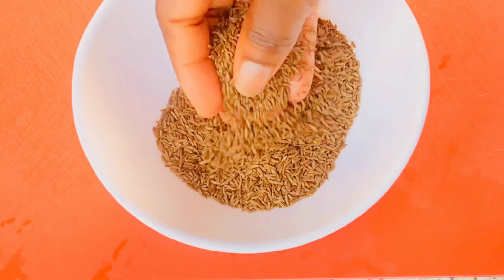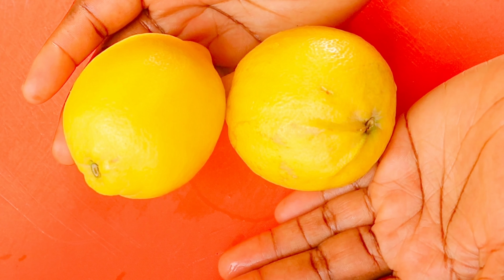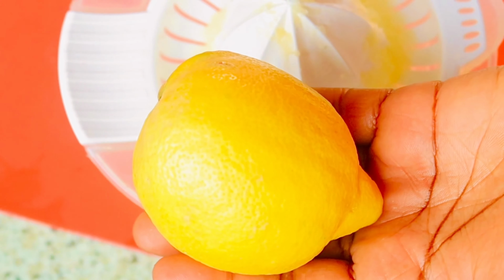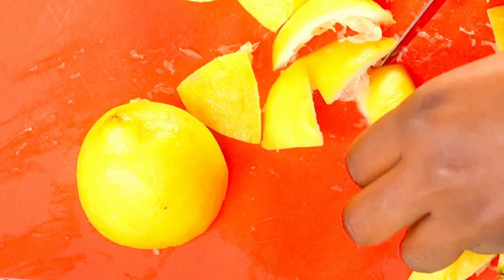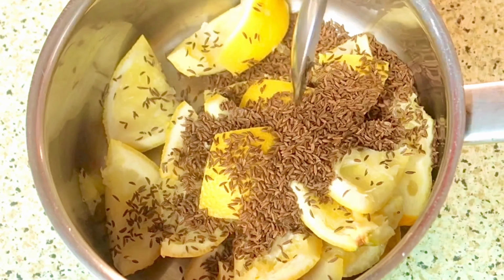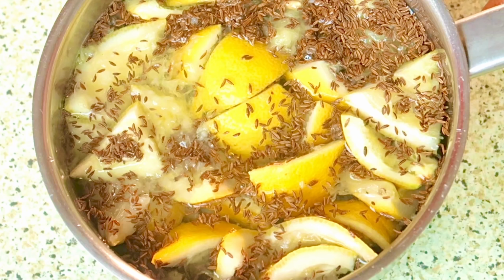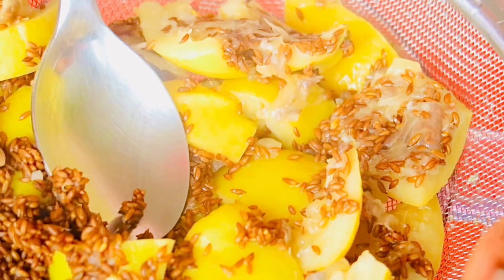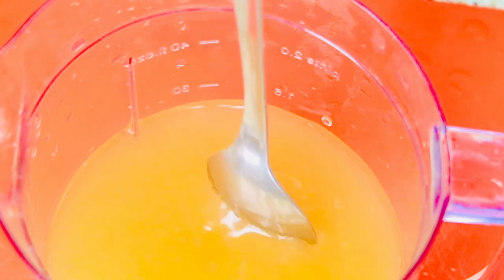Mix Lemon With Cumin Seed To Get Rid Of Belly Fat Completely! The Strongest Belly Fat Burner Drink!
Welcome to mix lemon with cumin seeds to get rid of belly fat completely! Strongest belly fat burner drink! lemon challenge,bedtime drink to lose belly fat,belly and thigh fat burning drinks,belly button,belly button piercing,belly dance,belly dance music,belly dance tutorial for beginners,belly fat burn drink before bed,belly fat burner belt,belly fat burner cream,belly fat burner drink before bed,belly fat burner drink belly fat cutter drink,belly fat burner drink how to lose belly fat,belly fat burner drink pineapple,belly fat burner drink recipe,belly fat burner drink shark tank,belly fat burner drink with apple cider vinegar,belly fat burner exercise,belly fat burner exercises at home,belly fat burner hiit,belly fat burner juice,belly fat burner machine,belly fat burner pills,belly fat burner smoothie recipes,belly fat burner supplement,belly fat burner workout,belly fat burning drinks at home,belly fat burning drinks before bed,belly fat burning drinks for women,belly fat burning drinks in kannada,belly fat burning drinks in tamil,belly fat burning drinks in telugu,belly fat burning drinks indian,belly fat burning drinks malayalam,belly fat burning drinks overnight,belly fat burning exercises for women,belly fat burning workout